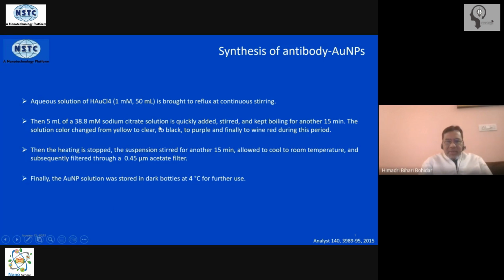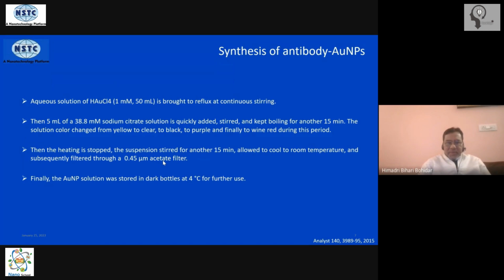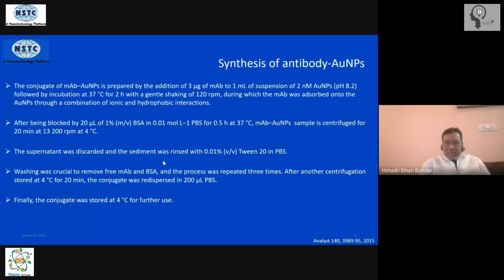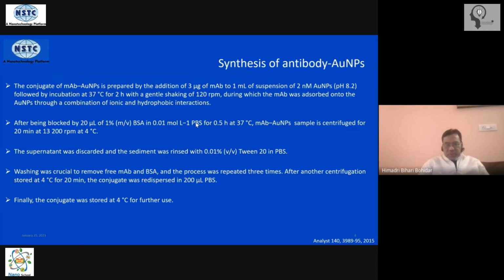Synthesis of Antibody- AuNPs || Nanotechnology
This video is about the explanation of Synthesis of Antibody- AuNPs by our expert Prof. Himadri B. Bohidar, who is a former Professor of Physics & Nanoscience, School of Physical Sciences and Special Center for Nanoscience, Jawaharlal Nehru University, New Delhi.